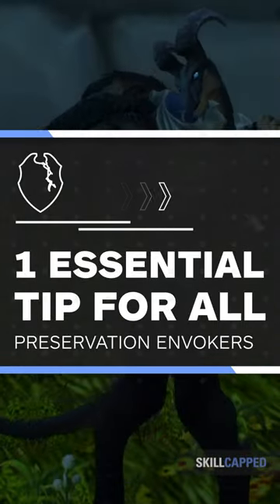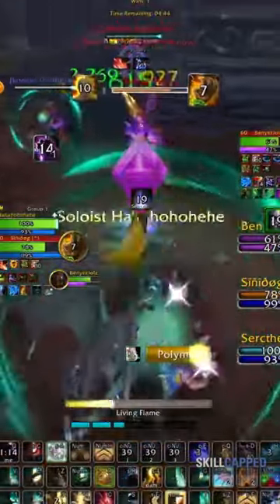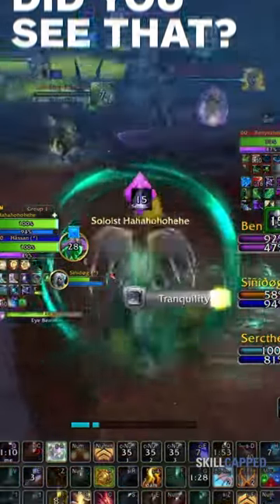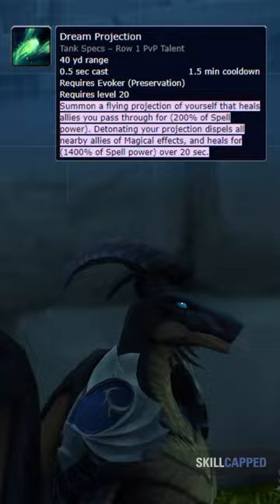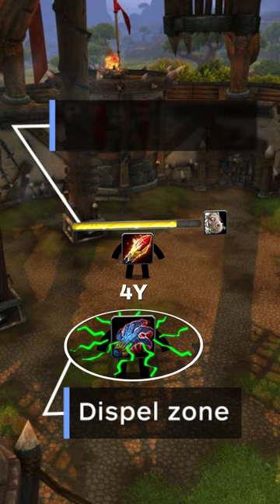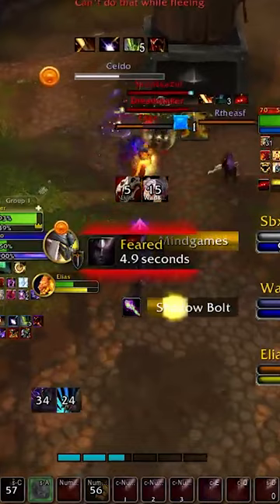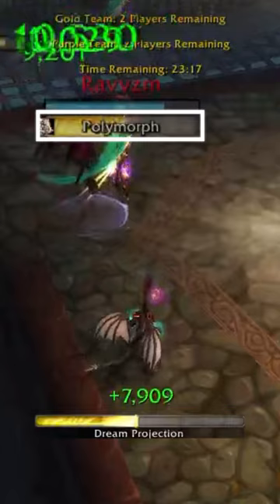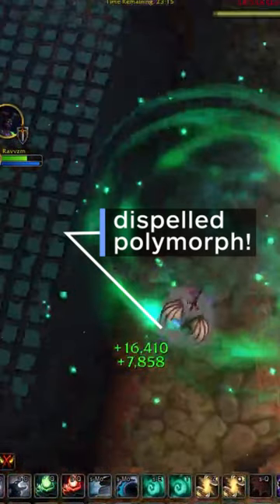1 ESSENTIAL TIP All Preservation Evoker Mains NEED TO KNOW!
►Skill Capped

Concepts: dragonflight,world of warcraft,dragonflight pvp tier list,dragonflight tier list,dragonflight pvp,asmongold,wow gold farm,warcraft,dracthyr,dragonflight guide,wow 10.0,dragonriding,bellular,wow pvp,evoker,10.0,wow best class,dragonfight best class,easiest class dragonflight,solo queue,solo shuffle,solo pvp,wow solo shuffle,tier list,solo shuffle tier list,solo shuffle tier list dragonflight,dragonflight solo shuffle tier list,dragonflight solo pvp